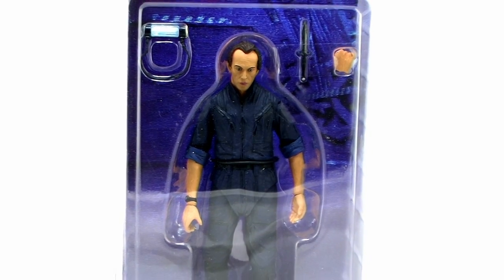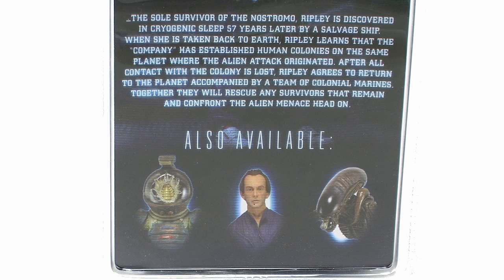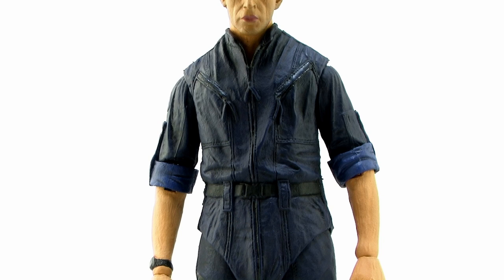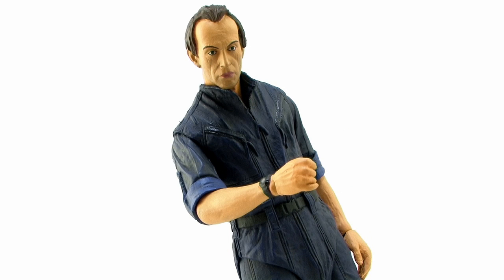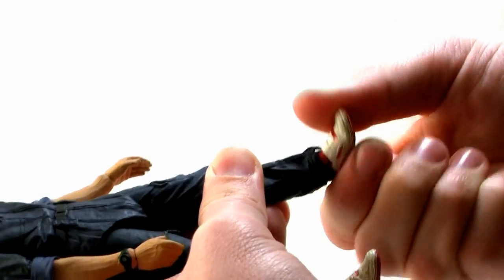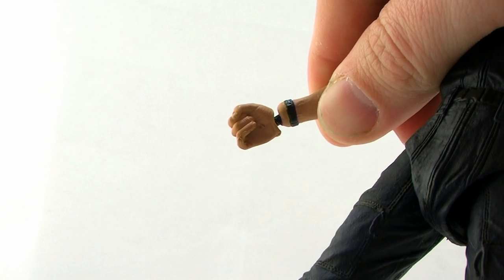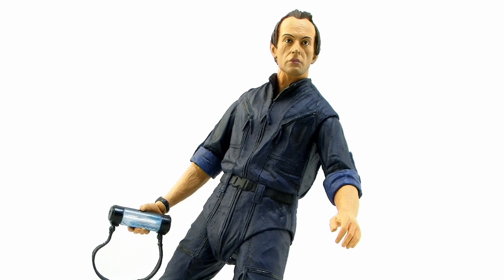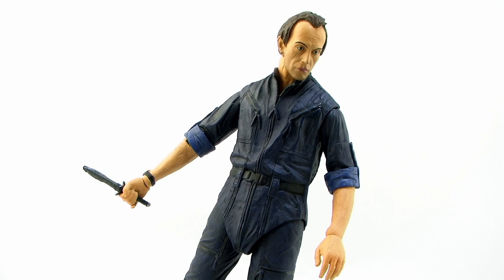NECA Toys Aliens Bishop Figure Video Review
Join Pixel Dan for a look at the Aliens Bishop figure form NECA Toys.